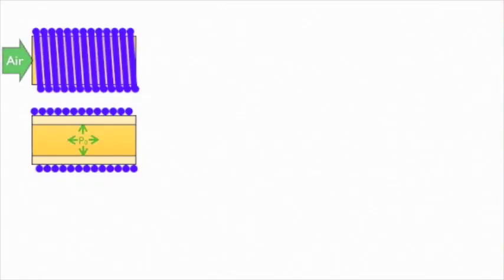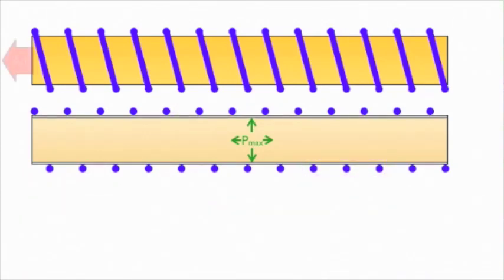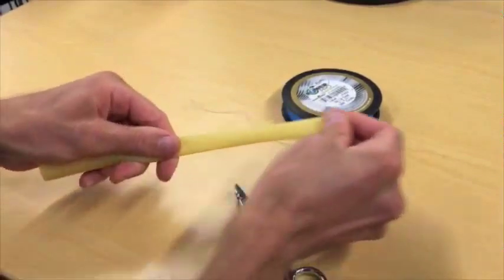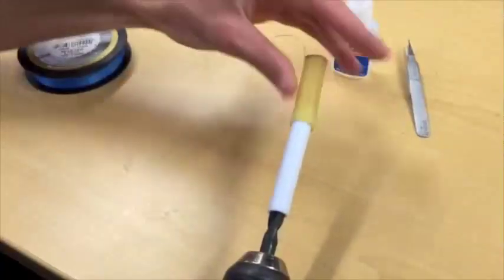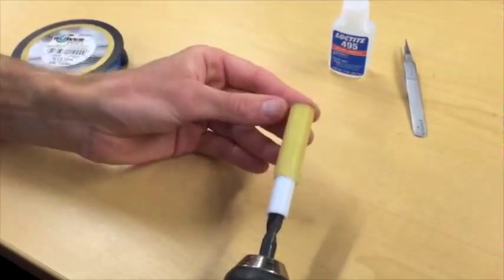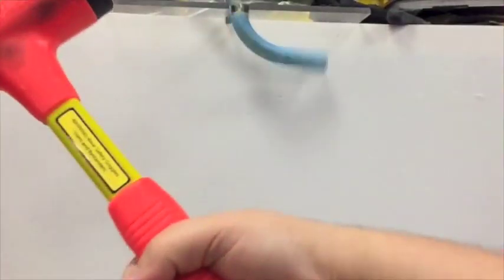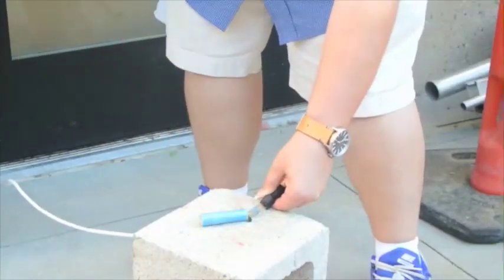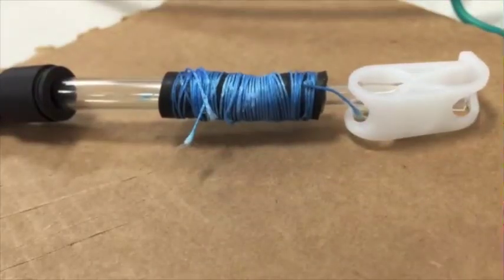Design and implementation of a 300% strain soft artificial muscle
This video accompanies the paper: Elliot W. Hawkes ; David L. Christensen ; Allison M. Okamura. Design and implementation of a 300% strain soft artificial muscle. IEEE International Conference on Robotics and Automation (ICRA), 2016.